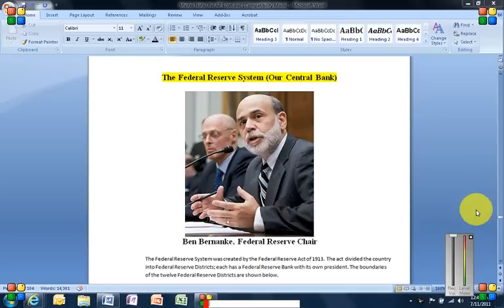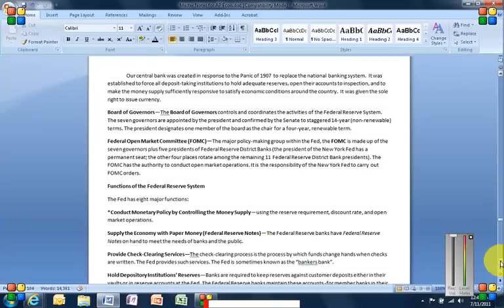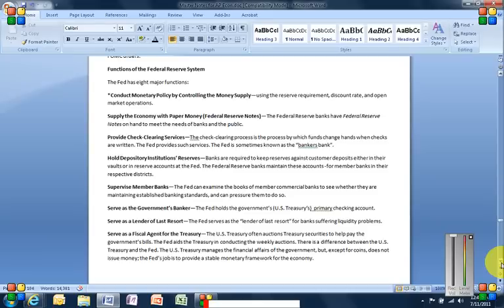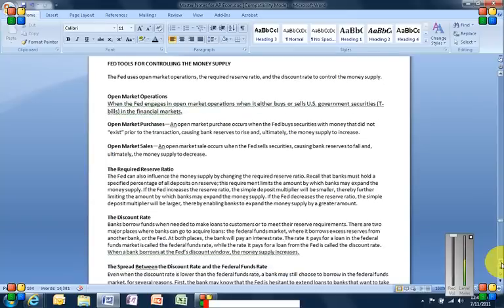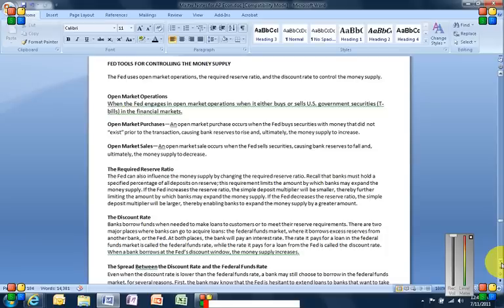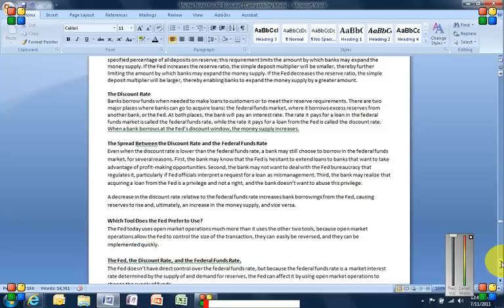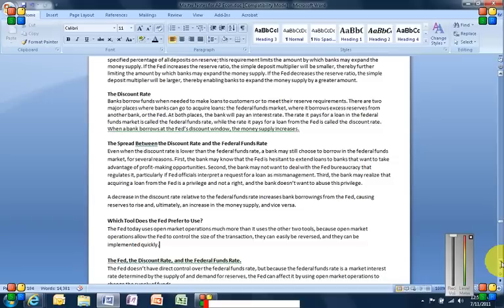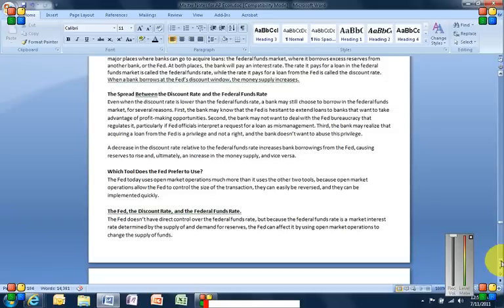The Federal Reserve System (Our Central Bank)